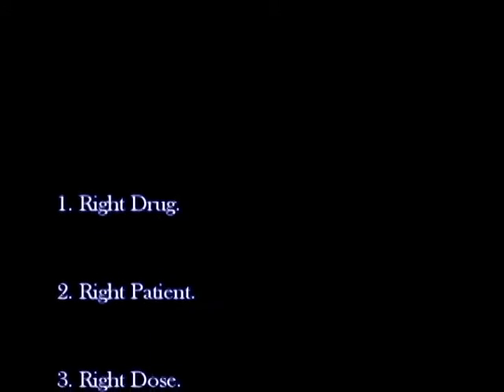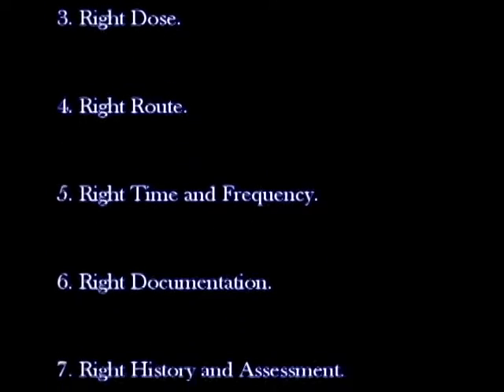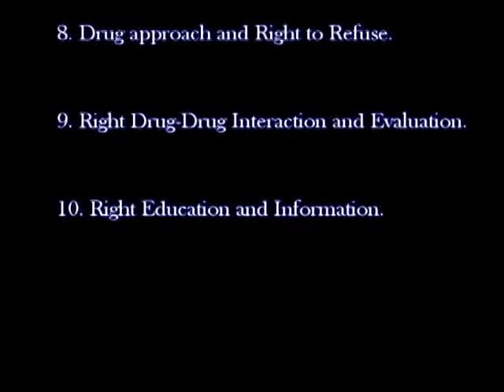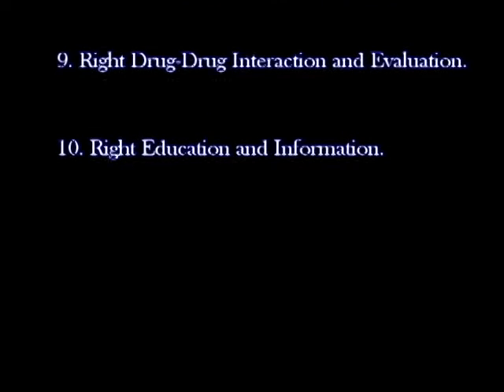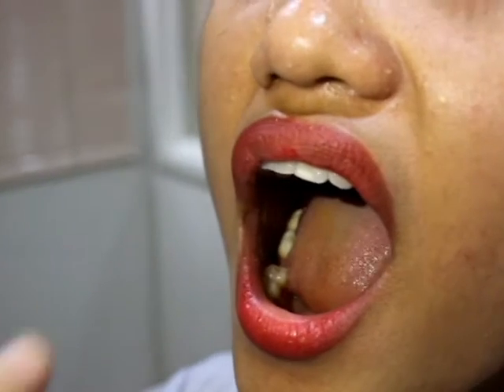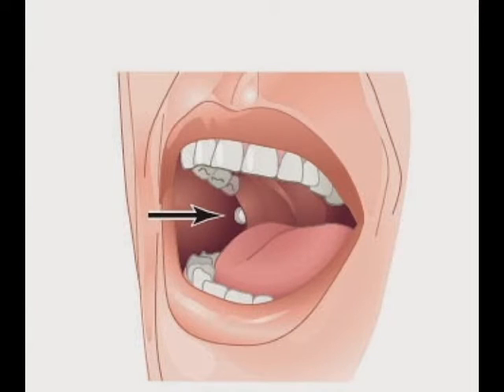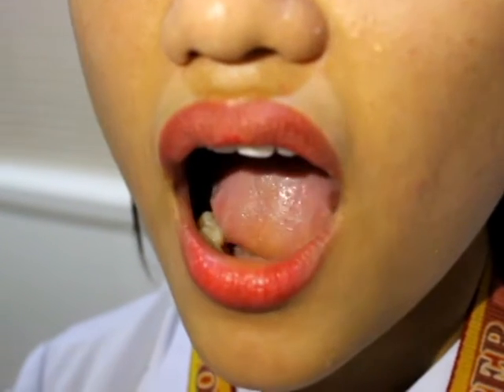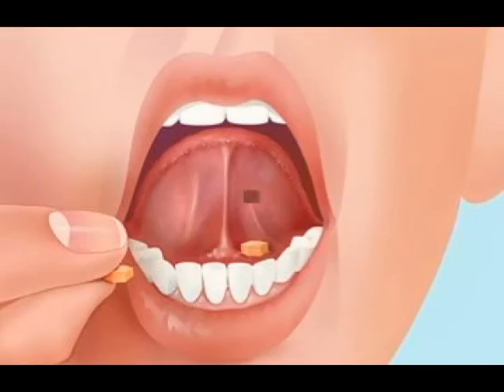Different Routes of Drug Administration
NINFO - project: educational video